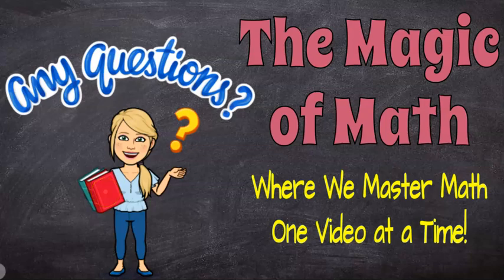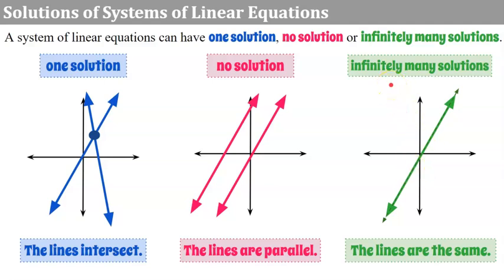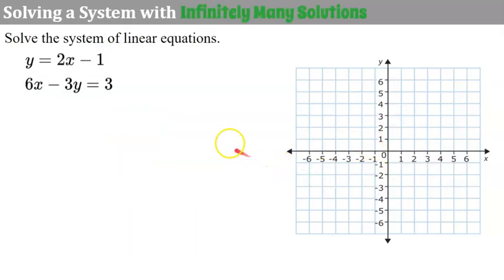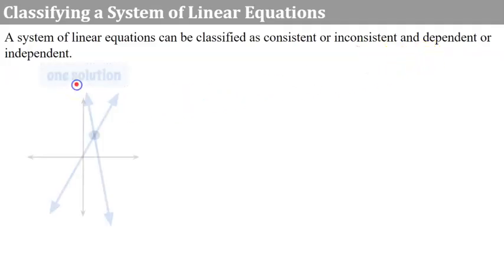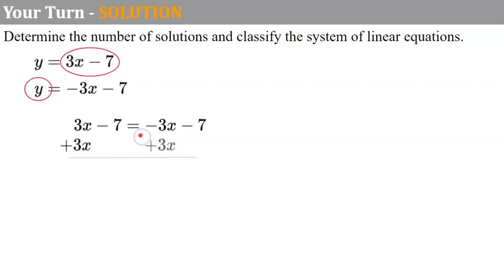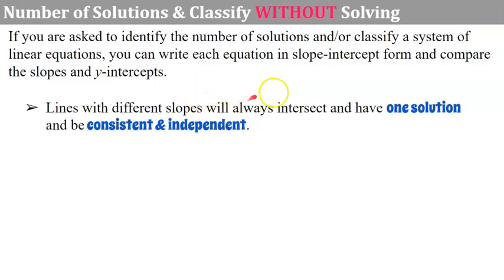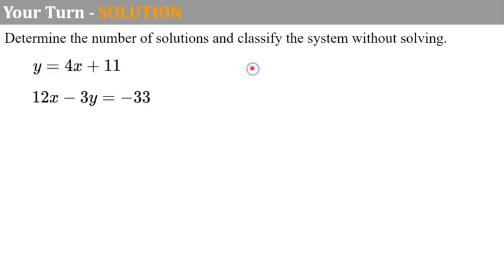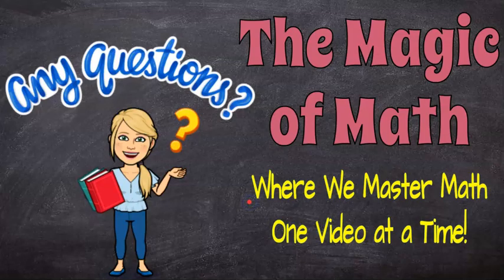How to Determine the Number of Solutions & Classify a System of Linear Equations | HSA.CED.A.3 🖤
How to Determine the Number of Solutions & Classify a System of Linear Equations

In this video lesson we will learn that there are 3 different types of solutions to a system of linear equations.  We will learn that a system with lines that intersect at one point has one solution, a system of linear equations that are parallel have no solution and a system of linear equations that are the same line have infinitely many solutions.  We will also classify a system of linear equations as inconsistent, consistent & dependent and inconsistent & independent.  We will graph systems to visually "see" the type of solution.  We will also solve systems using elimination and substitution to determine algebraically the number of solutions.  We will also learn how to determine the number of solutions and how to classify a system without solving.  We will learn how to compare the slope and y-intercept of a system when both equations are in slope-intercept form.  Student practice is embedded in the lesson with modeled exemplar solutions.

00:00 Introduction
00:35 Types of Solutions
02:18 No Solution - How to Determine
04:09 Infinitely Many Solutions - How to Determine
06:00 How to Classify a System of Linear Equations
06:44 Student Practice #1
07:51 Student Practice #2
09:06 Student Practice #3
09:53 How to Classify & Determine Type of Solution Without Solving
11:11 Student Practice #4
12:16 Student Practice #5
13:22 Student Practice #6

Solve systems of equations.
HSA.REI.C.5  Prove that, given a system of two equations in two variables, replacing one equation by the sum of that equation and a multiple of the other produces a system with the same solutions.
HSA.REI.C.6  Solve systems of linear equations exactly and approximately (e.g., with graphs), focusing on pairs of linear equations in two variables.
HSA.CED.A.3  Represent constraints by equations or inequalities, and by systems of equations and/or inequalities, and interpret solutions as viable or nonviable options in a modeling context.